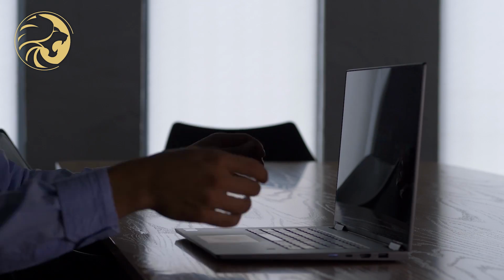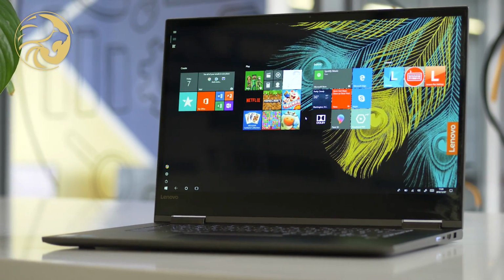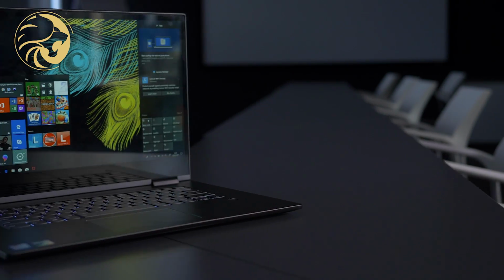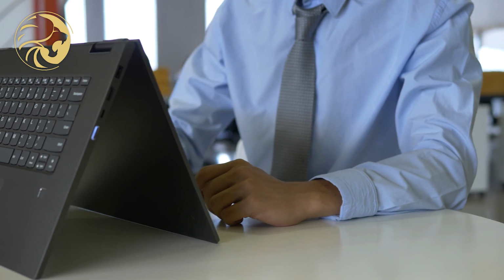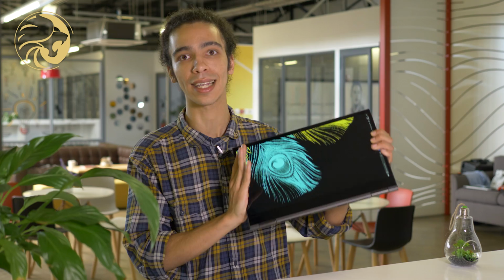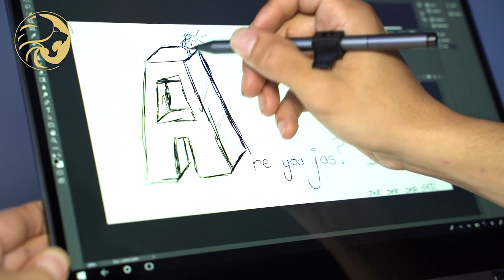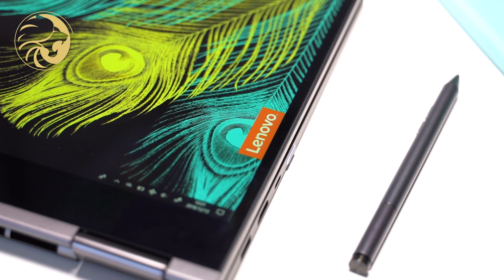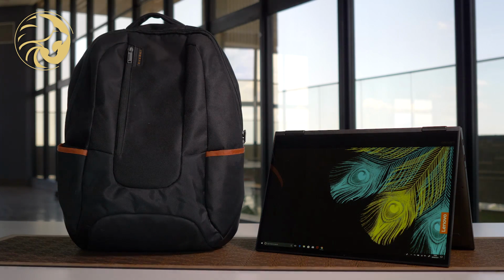Lenovo Yoga 730 Review!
Are you tired of using your laptop like a regular old LAP-TOP?

Where is the innovation? Where is the creativity? HUH???

This thing has so many forms it's like a Dragon Ball Z Character - and on top of that it has really impressive power (also like a DBZ character).

Basically what we are saying is if you love DBZ then you will love this laptop.

(For a more accurate breakdown of our opinion, just watch the damn video.)